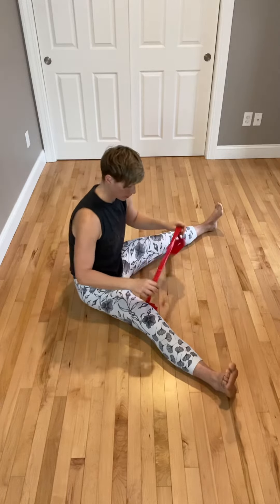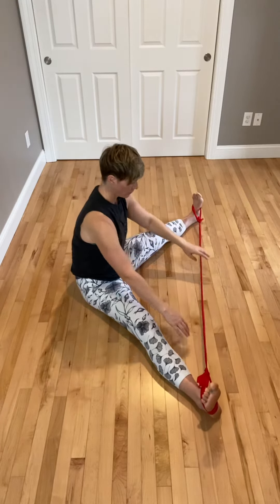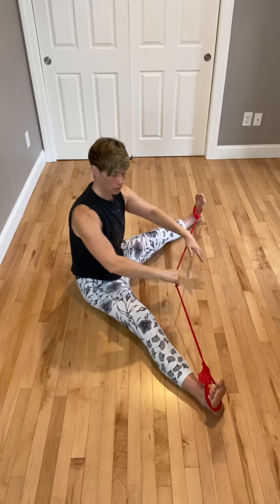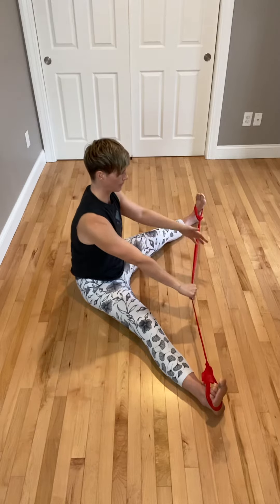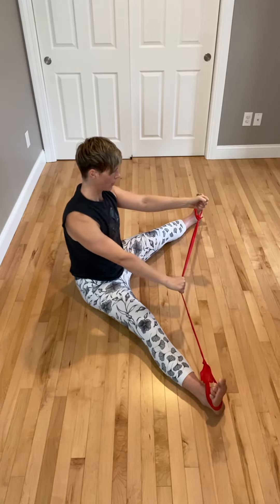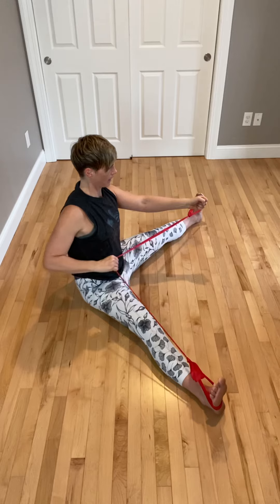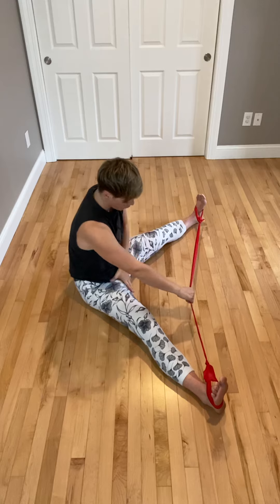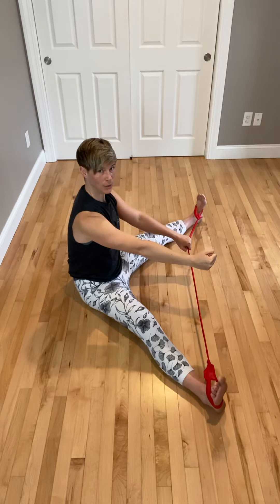Banded Straddle Row